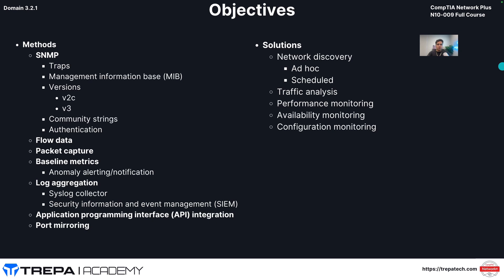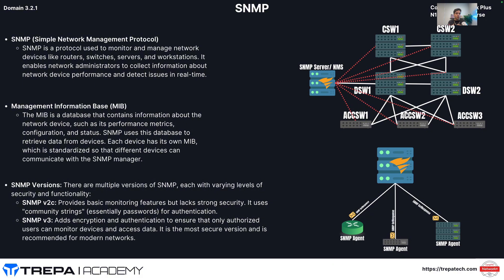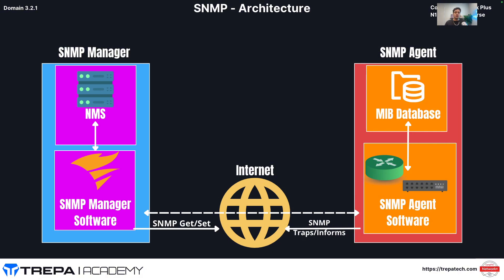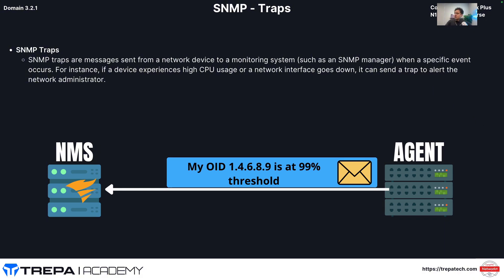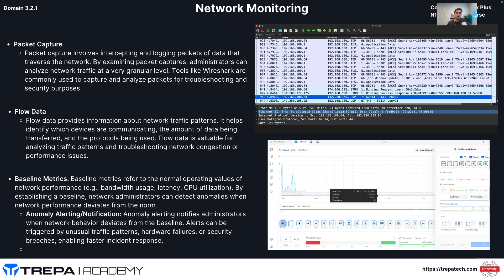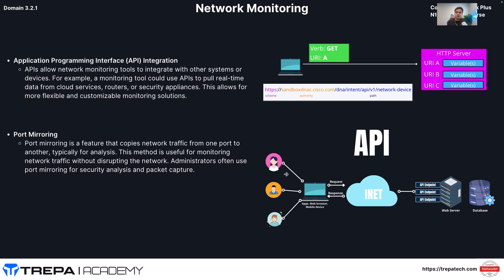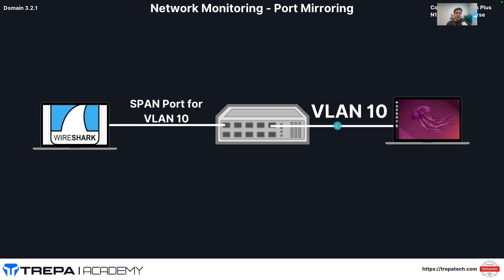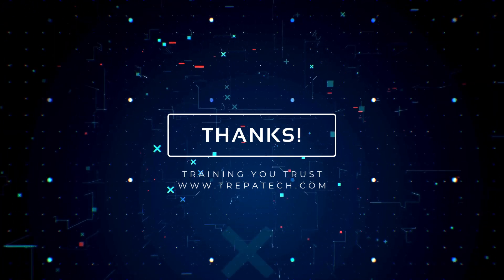Network Plus N10-009 Full Course Domain 3.2 Network Monitoring, SNMP, NetFlow, SIEM API Integration